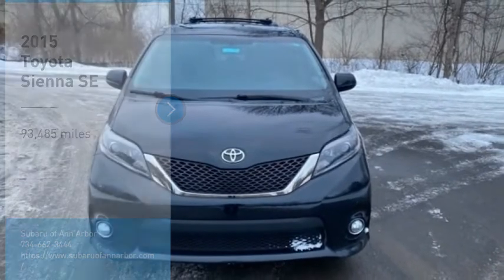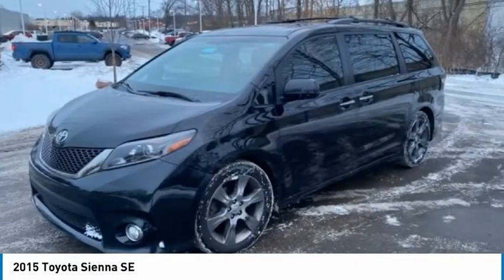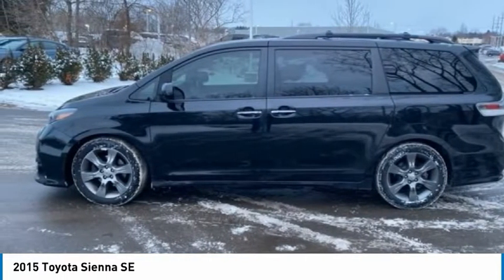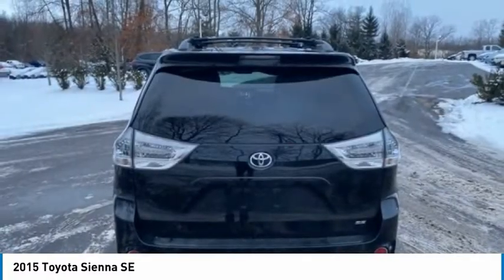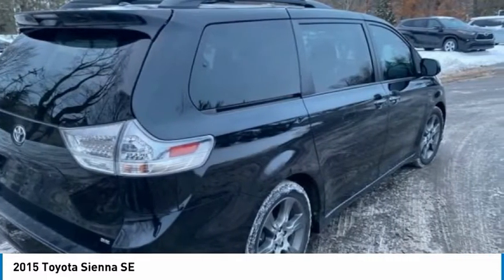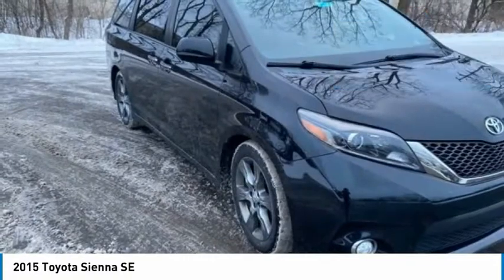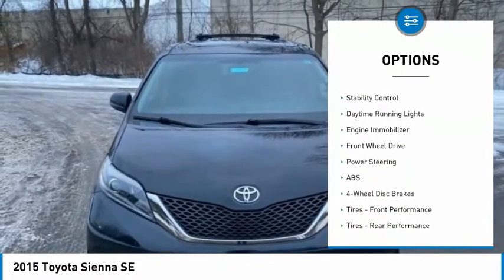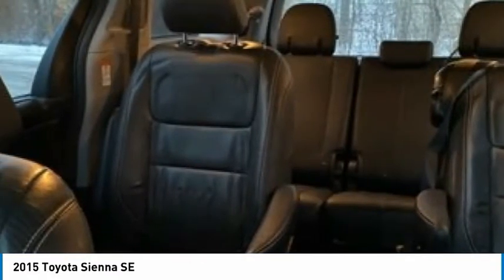2015 Toyota Sienna S584745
2015 Toyota Sienna SE

COMES WITH COMPLIMENTARY 1 YEAR MAINTENANCE, AND 1 YEAR KEY REPLACEMENT!!!Clean CARFAX.2015 Toyota Sienna SE 8 Passenger Black FWD 6-Speed Automatic Electronic with Overdrive 3.5L V6 SMPI DOHCPLEASE CALL OR TEXT TO CHECK AVAILABILITY AND ADDITIONAL OPTIONS.Awards:* 2015 KBB.com 15 Best Family Cars * 2015 KBB.com Best Resale Value Awards * 2015 KBB.com Best Buy Awards FinalistReviews:* Available eight-passenger seating; comfortable and far-sliding second-row seating; high-quality interior; user-friendly controls; available all-wheel drive. Source: Edmunds* Families always have somewhere to go, and the Toyota Sienna can help you keep up. It is a stylish choice designed as much for parents as it is for the kids, as it has a forward-leaning, athletic stance, with aerodynamic and attractive body sculpting. It handles more like a performance car and less like the people movers you might be used to. Available in five models: L, LE, SE, XLE and Limited, all share a 3.5L 266hp V6 engine paired with a 6-speed automatic Transmission. All models come standard with Front-wheel drive, but All-Wheel Drive is an available option on the LE, XLE and Limited trims. The FWD gets an EPA estimated 18 MPG City and 25 MPG hwy, and the AWD gets 16 MPG City and 23 MPG hwy. Depending on Trim, the Sienna can hold 7-8 people as a two-wheel drive, and 7 if you get all-wheel drive. Based on seating configurations and how many people are in the vehicle, cargo room in the Sienna varies from over 39 cubic feet up to 150 cubic feet. The base L Trim comes generously appointed with items like Dual Sliding Side Doors, a 60/40 Split and Stow 3rd Row seat, Three-zone air conditioning, and Cruise control. Based on which you select, the higher trims can offer possibilities like a Sport mesh front grille, Power lift gate, and Perforated leather-trimmed seats. Plus, the optional Display Navigation with Entune App Suite is available. It includes a 6.1-inch touch-screen with integrated backup camera display, HD Radio, auxiliary audio jack, hands-free phone capability, and music streaming via Bluetooth. Also, available are apps like Bing, OpenTable, Pandora, and real-time info like traffic, weather, and fuel prices. Another great option is the incredible Dual-View Entertainment Center with 16.4-in. display. Source: The Manufacturer Summary